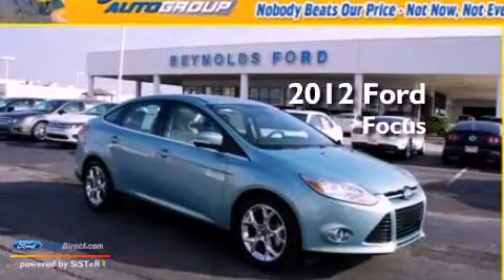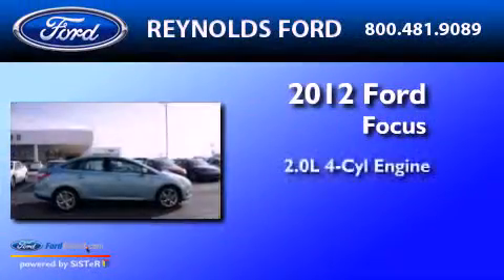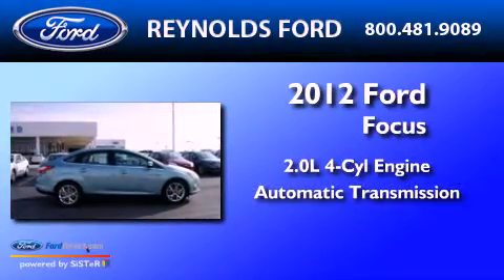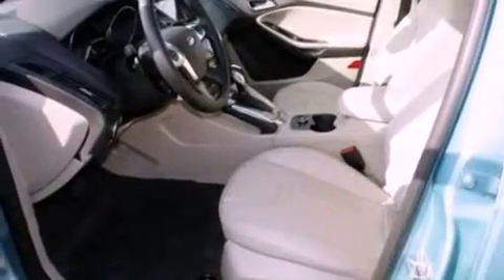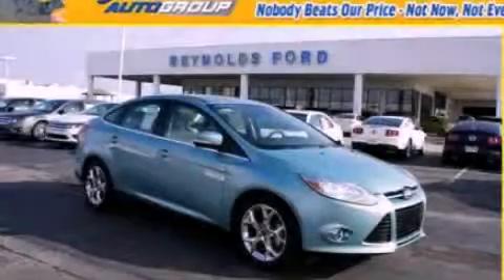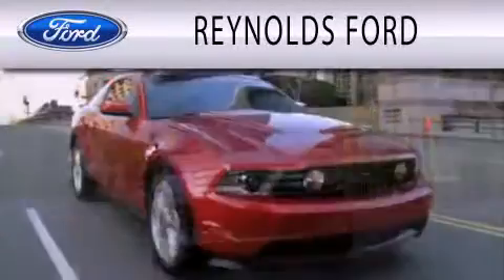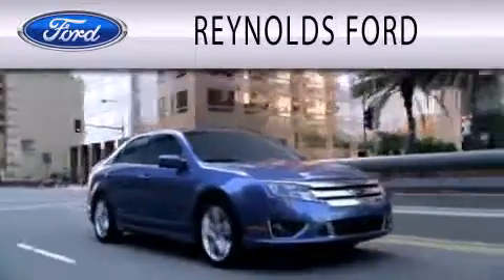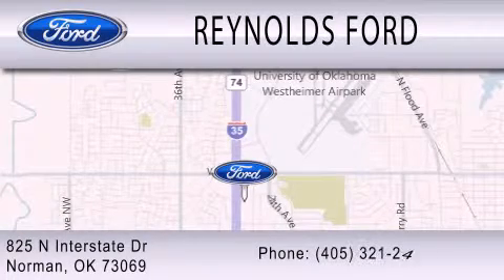2012 Ford Focus Norman OK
Year : 2012
 Make : Ford
 Model : Focus
 Engine : 2.0L I4 16V GDI DOHC FLEXIBLE FUEL
 Trans . : 6-SPEED AUTOMATIC WITH AUTO-SHIFT
 Exterior : LIGHT BLUE
 Miles : 3
 Interior : MEDIUM LIGHT STONE
 Stock : FC423